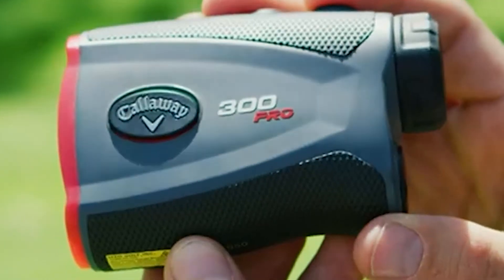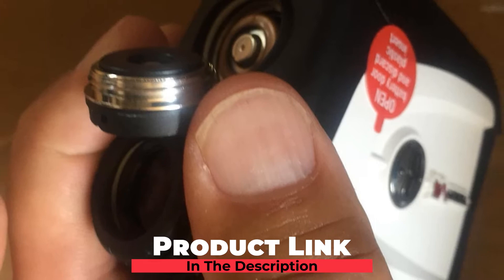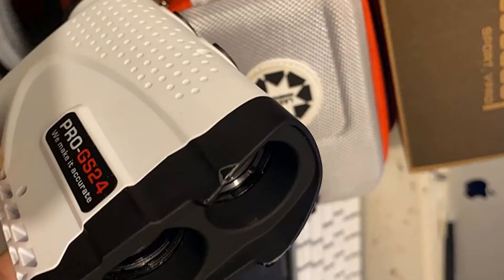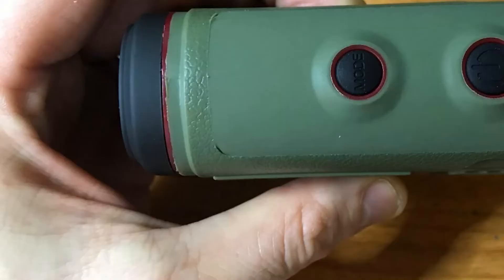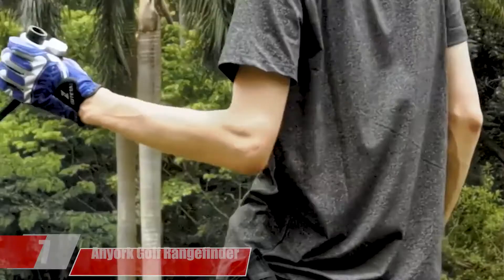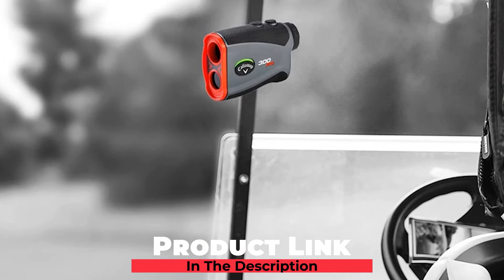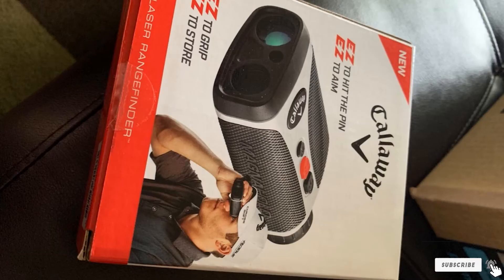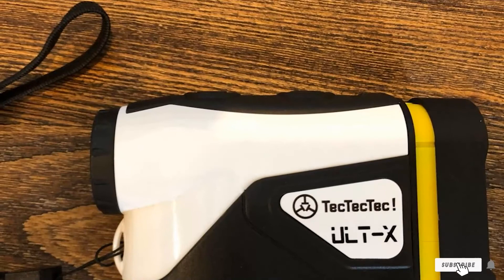Best Golf Distance Finder In 2024 - Top 10 New Golf Distance Finders Review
Links to the Top 10 Best  Golf Distance Finder we listed in today's  Golf Distance Finder Review video & Buying Guide:

1 . TecTecTec VPRO500 Golf Rangefinder
2 .  Bushnell Tour V4 JOLT Golf Laser Rangefinder
3 . Gogogo Sport Vpro Laser Rangefinder
4 . Bushnell Pro X2 Golf Laser Rangefinder
5 . WOSPORTS Golf Rangefinder, Laser Range Finder with Slope
6 . Bozily Golf Rangefinder, 6X Laser Range Finder 1000 Yards
7 . Anyork Golf Rangefinder 6X Laser Range Finder 1500 Yard
8 . Callaway 300 Pro Golf Laser Rangefinder
9 . TecTecTec! ULT-X Golf Rangefinder
10 . Precision-Pro-Golf-NX7

In this video, we have gathered the  Golf Distance Finder on the market in 2024. With all types of consumers in mind, we made this list through extensive research, pricing, quality, durability, brand reputation, and various other factors.